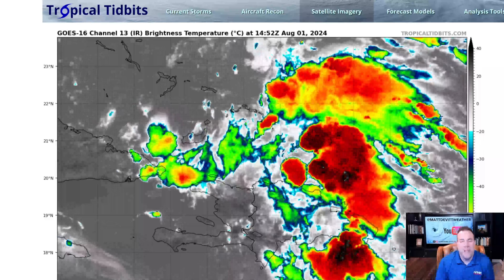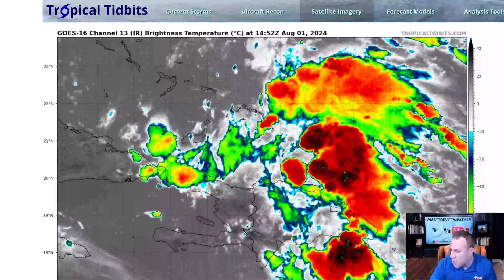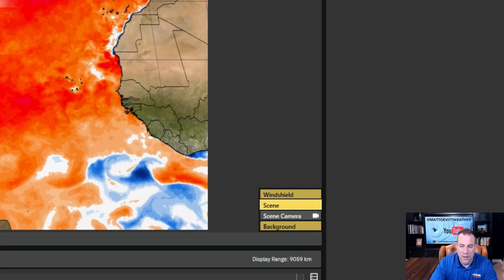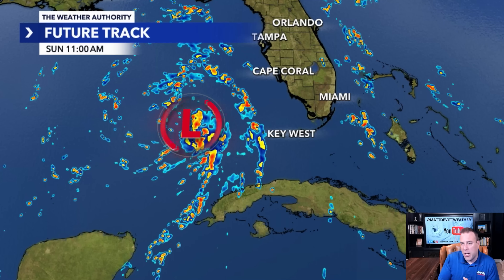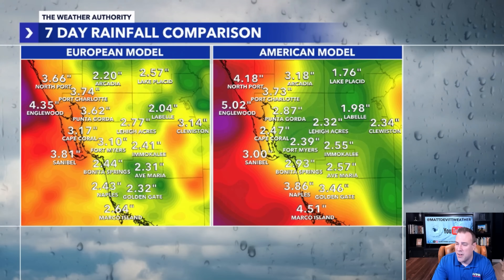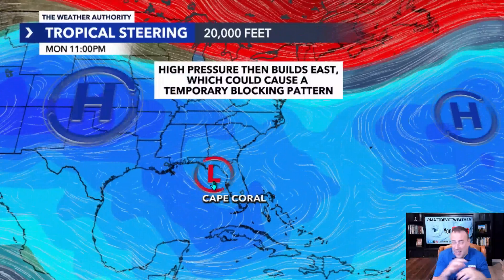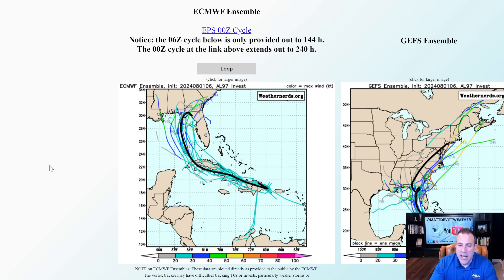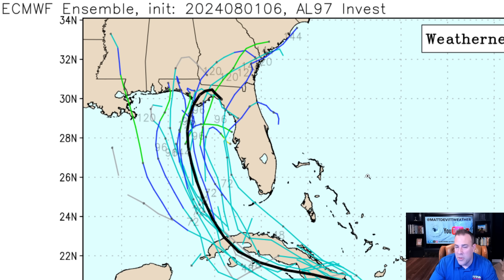Tropical System Possible in the Gulf of Mexico - Meteorologist Matt Devitt Thursday Update 8/1/24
WINK-TV Chief Meteorologist Matt Devitt has the latest on Invest 97L and how it could become a tropical system in the Gulf of Mexico this weekend into next week. Update was at 11 AM, Thursday, 8/1/24.